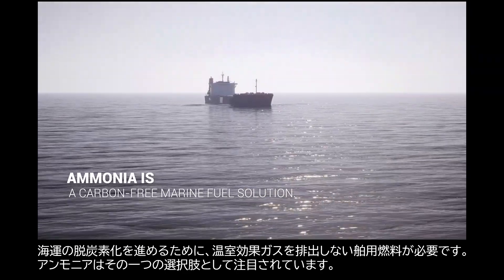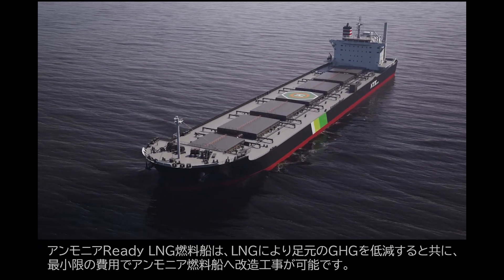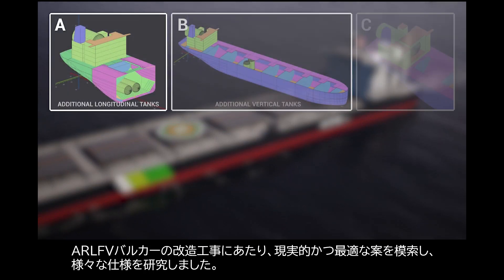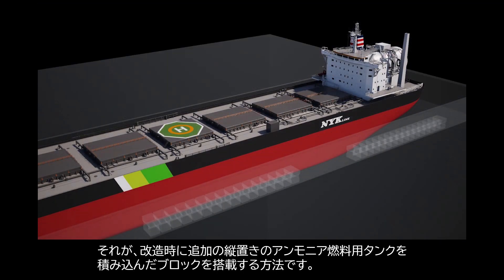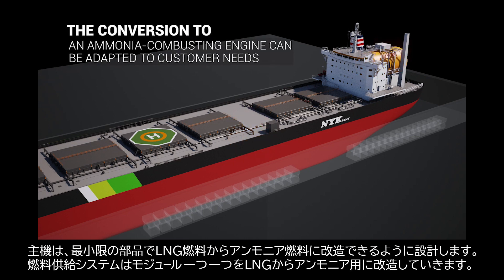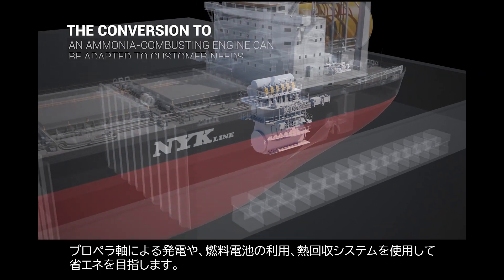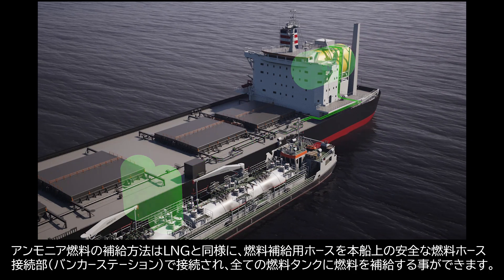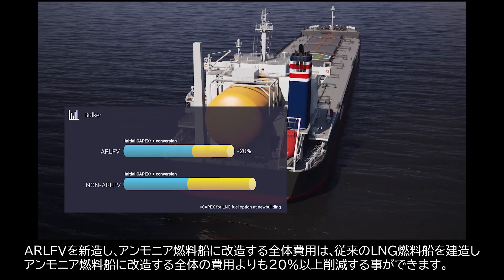NYK Line_Concept design for an ARLFV of Post-Panamax bulker / アンモニア Ready LNG燃料ポストパナマックスバルカーのコンセプト設計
日本郵船株式会社、株式会社MTIおよびフィンランドの船舶技術コンサルタント会社であるElomatic Oy (エロマティック・オーイー)は、アンモニア燃料への転換を前提に置いたLNG(液化天然ガス)燃料船(アンモニアReady LNG燃料船）のコンセプト設計を完了しました。のアンモニア Ready LNG 燃料ポストパナマックスバルカーのコンセプト設計映像をご覧ください。

NYK, MTI and Elomatic Oy, a Finnish maritime consulting and engineering firm, have completed the development of a concept design for an ammonia-fuel ready LNG-fueled vessel (ARLFV) for the transition to a future marine fuel. Please watch video of ARLFV of Post-Panamax bulker.

Please follow our SNS accounts!

日本郵船株式会社 SNS公式アカウントのフォローもお願いします。